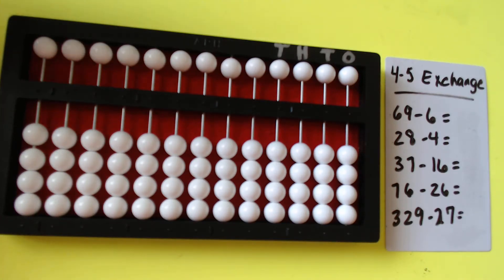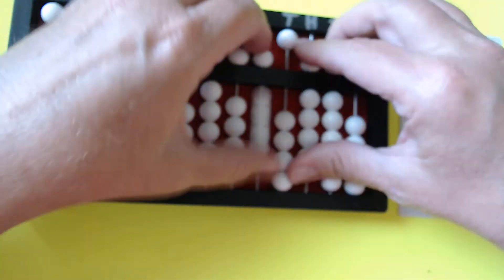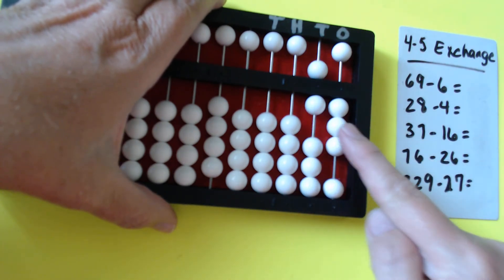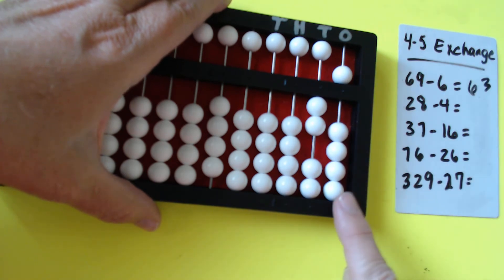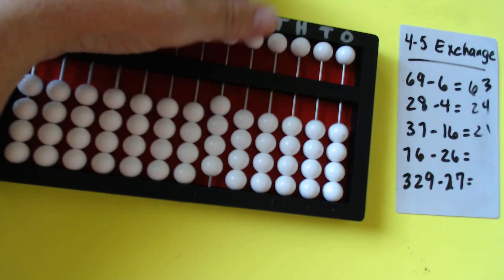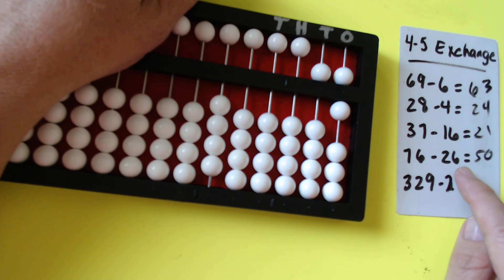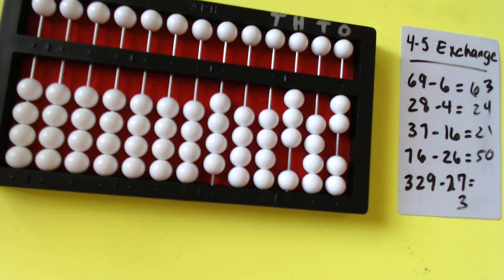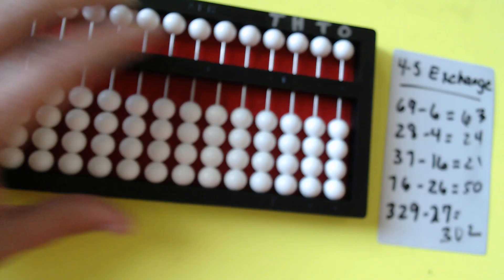Cranmer Abacus 5.2 (Subtraction with 4/5 exchanges)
This video walks through the steps of more subtraction problems making the 4-5 exchange. Other videos coming soon on the 9/10, 49/50, and 99/100 exchanges for both addition and subtraction.  Happy abacus-ing!